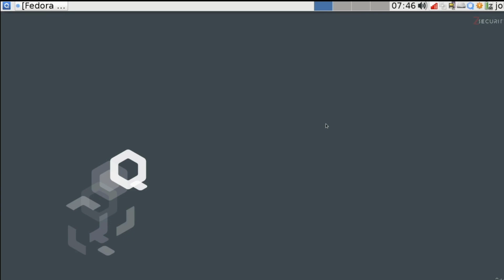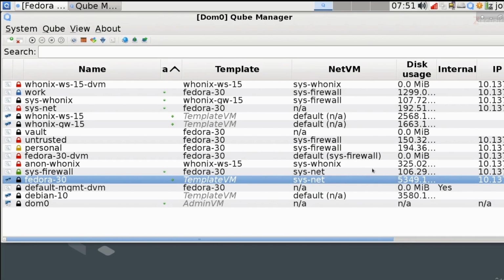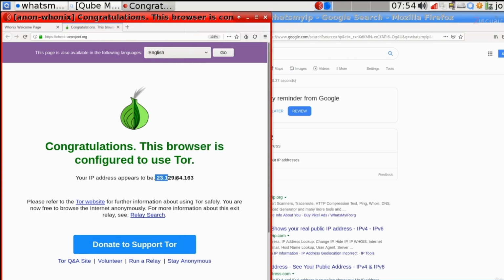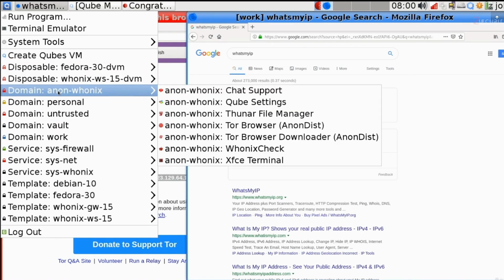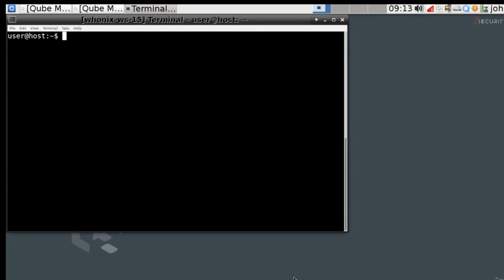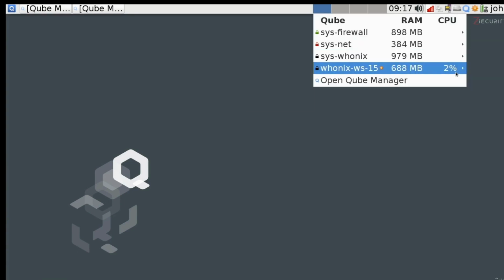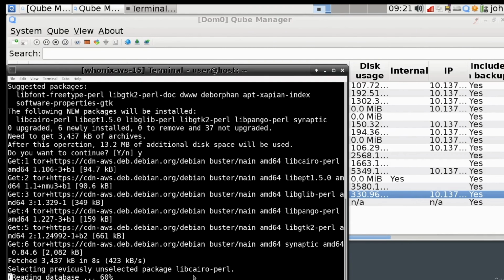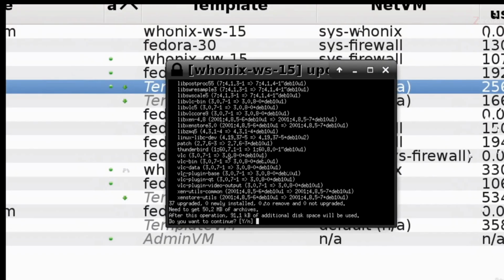How to Use WHONIX on QUBES for TOR